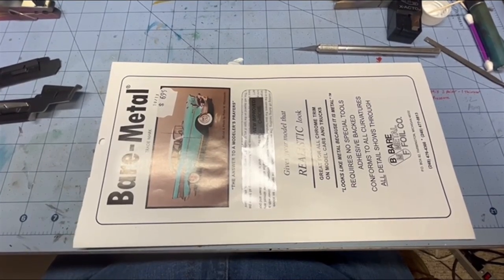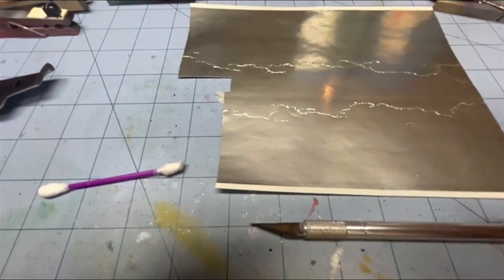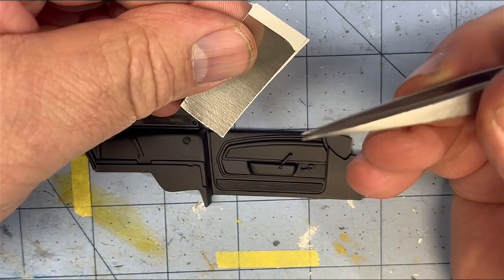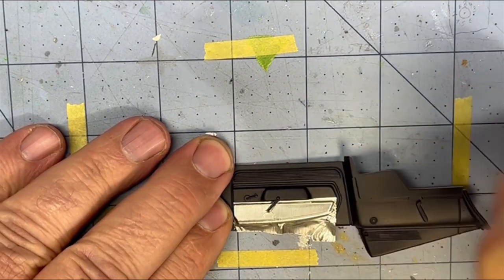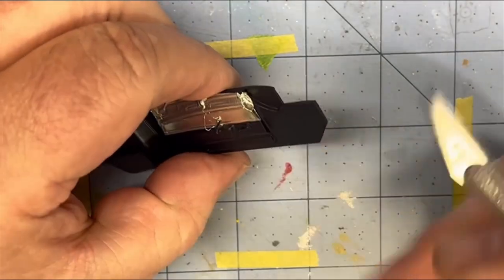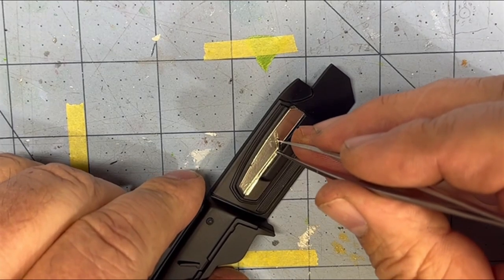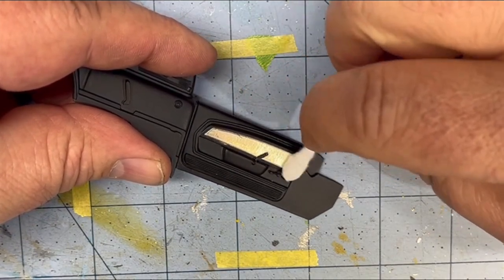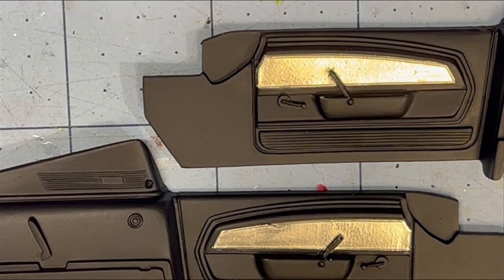How To Bare-Metal Foil the basics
Bare-Metal Foil is easier than it looks.  Just a few tools, and a lot of patients and you can have your car chromed to the max.  So give it a try and see how you like it.

Here's an amazon link if you want to get it